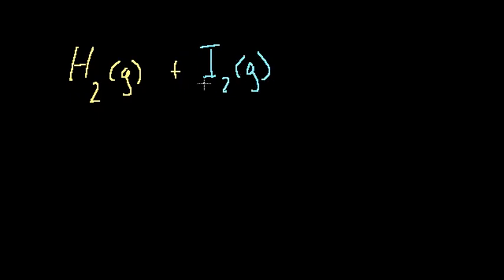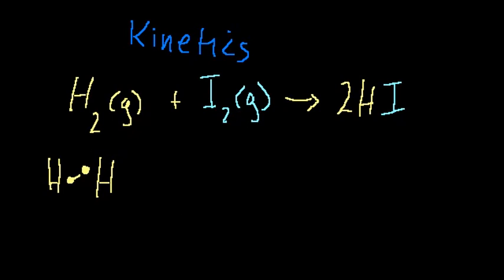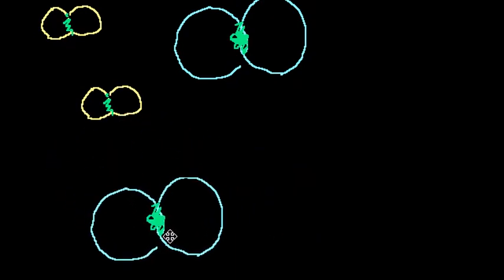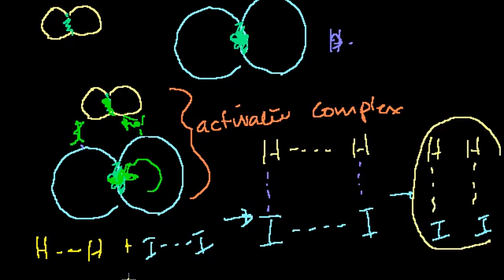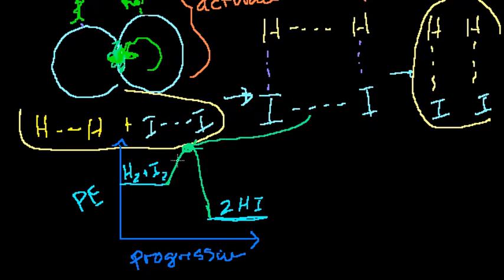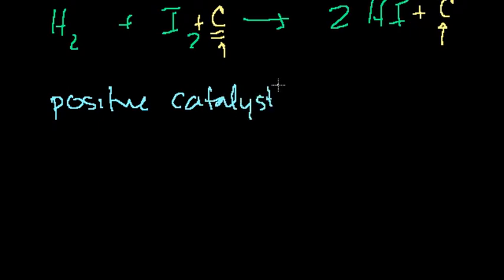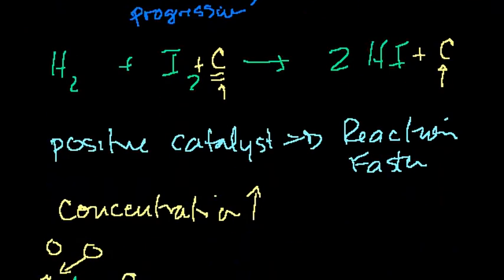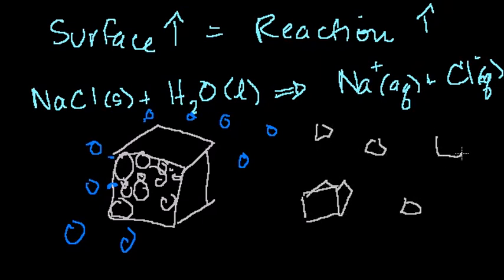Introduction to Kinetics